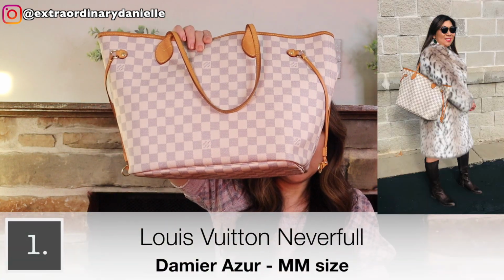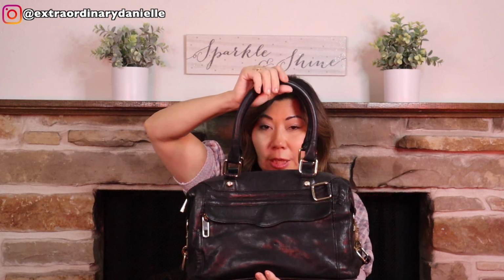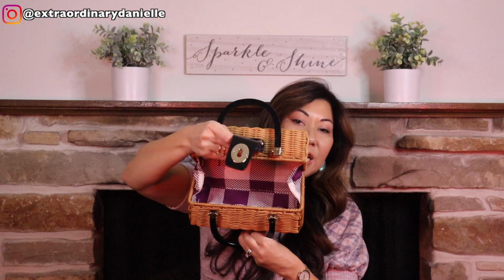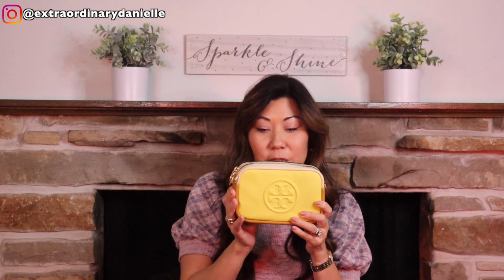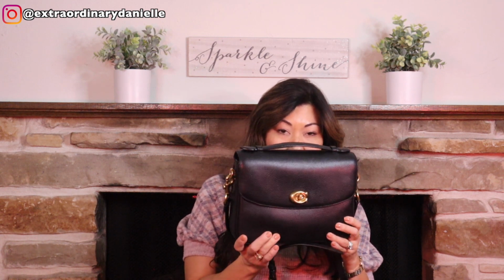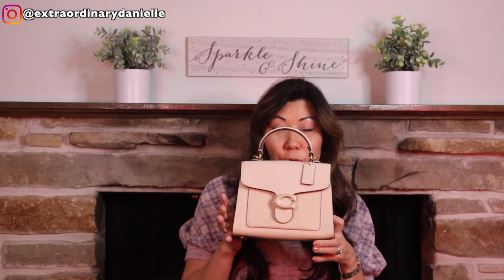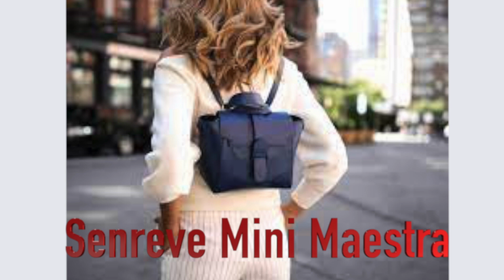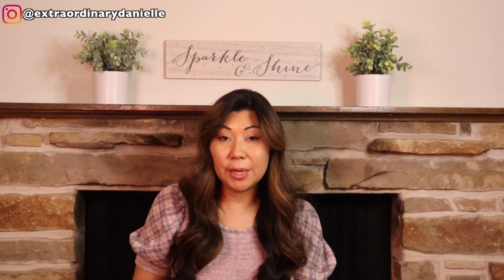2021 Luxury & Contemporary Designer Handbag Collection *Louis Vuitton, Dior, Chanel, Coach & More!*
To SHOP everything I show in this video, click SHOW MORE for links to everything shown or mentioned in this video!

Today I'm sharing 2021 luxury & contemporary designer handbag collection.

If you want to PURCHASE anything I may have mentioned selling in this video, please leave me a comment and EMAIL ME at: with the item you are interested in purchasing. Serious inquiries only via email please.

Items Mentioned in this Video:
1. LV Neverfull MM Azur
2. LV Neverfull MM Monogram
3. Longchamp LePliage Large Neo Nylon Tote
4. Longchamp Raspberry LePliage Neo Tote
 6. Tory Burch Perry Destination Tote:
7. Tory Burch Striped Miller Tote
8. Michael Kors Kempton brown Nylon Tote
9. Marc by Marc Jacobs black Backpack
12.Gucci Web Crossbody Link to LV Vintage Closet on Instagram where I purchased this bag-they can find you something similar if you ask.
17-19:
To Order any custom items from RusTic KAos (Niki) :
20. Tory Burch Clear Ella Micro Tote out of stock everywhere.
21. Proenza Schouler Mini Hex Leather Bucket Bag:
22. Tory Burch Perry Bombe Color Block Mini bag
23. Dooney & Bourke Black Wristlet: (similar )
24. Coach Rambler Crossbody Saddle Brown: I am selling this. LMK if you are interested in purchasing it!
25. Coach Marlie Denim
27. Tod's Holly Mini Bag
28. Coach Cassie Black
29. Dooney & Bourke Green Satchel
32b. Coach Cream Tabby (#'ing mistake!)
33. Coach Tabby 26 in Oxblood: I am selling this bag. Let me know if you are interested in purchasing!
34. Louis Vuitton Odeon PM Monogram
Amazon Braided Strap
36. Tory Burch Small McGraw Bucket bag
37. Vintage Coach Legacy Flap (Navy w/ Nickel hardware)
38. Ostrich Leather Envelope Clutch: (similar)
39. Senreve Chestnut Aluna bag
40. Senreve Marine Aria Belt Bag
41. LV Alma BB Damier Ebene
Vachetta Canvas Strap (I love using this with my Alma BB!
42. Coach Black Nolita 19
43. Chanel Camellia Lambskin WOC
44. Louis Vuitton Monogram Ink Speedy BB

Senreve Handbag Reveal & Revival Sale II How to remove the straps on the Aluna bag!